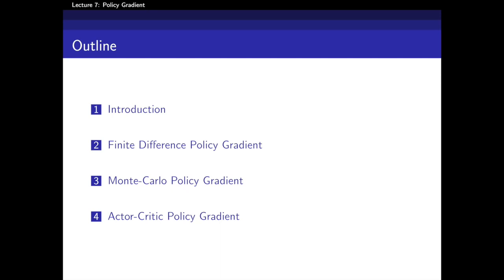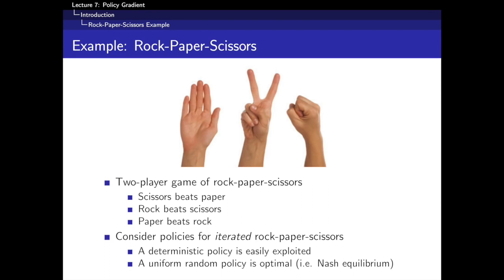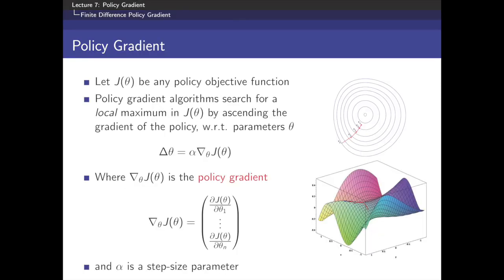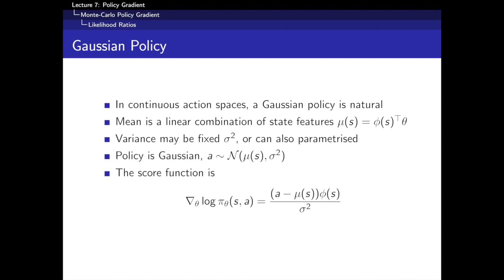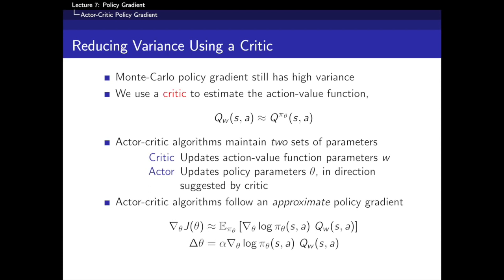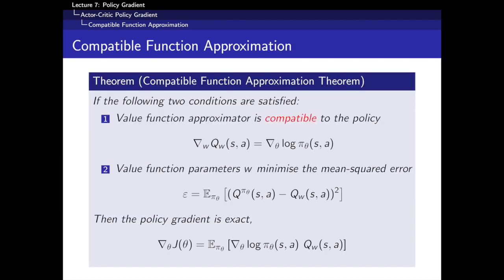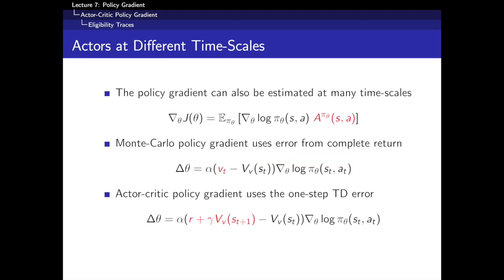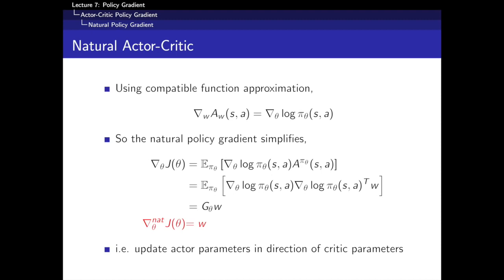RL Course by David Silver Lecture 7 Policy Gradient Methods